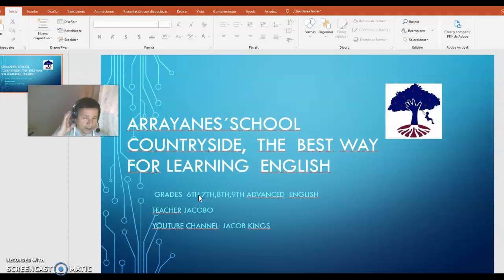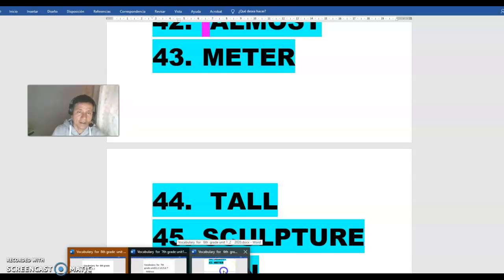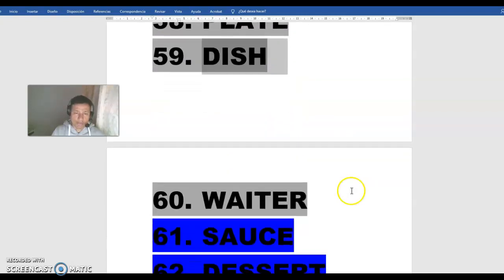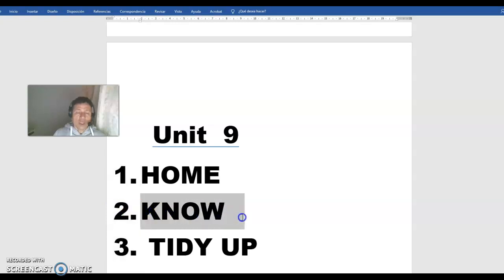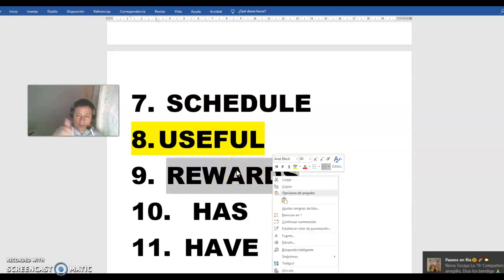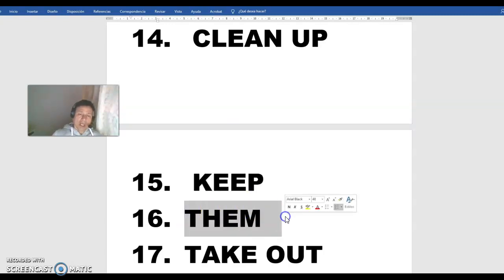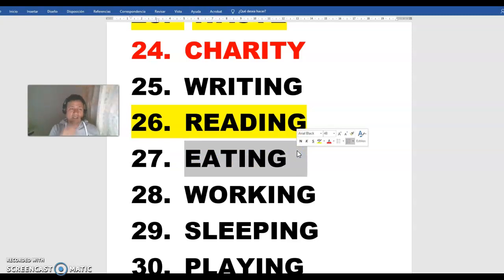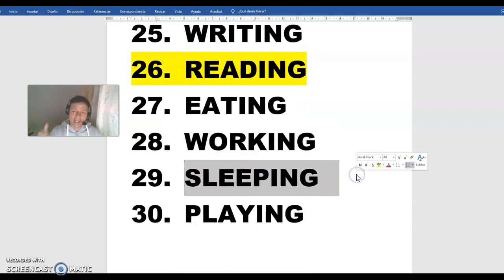6th grade vocabulary unit 9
vocabulary  ,pronunciation